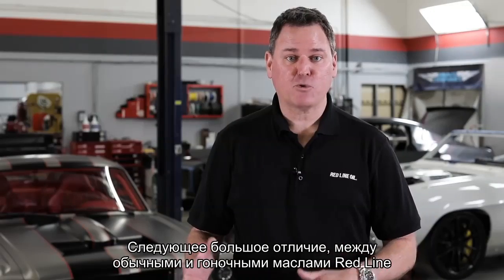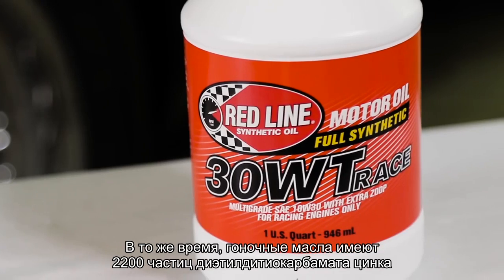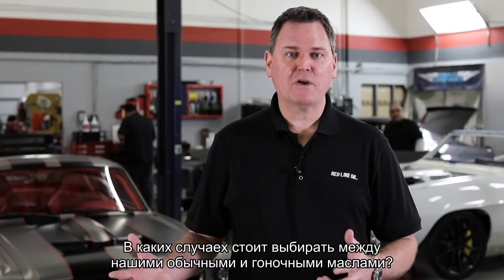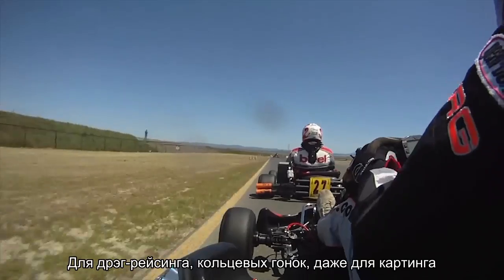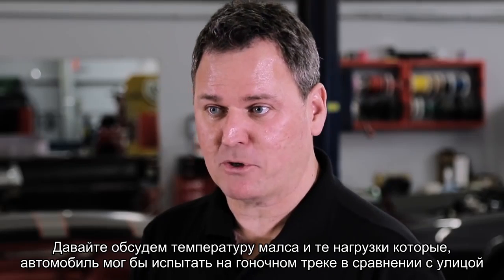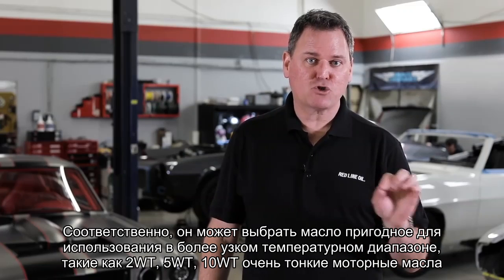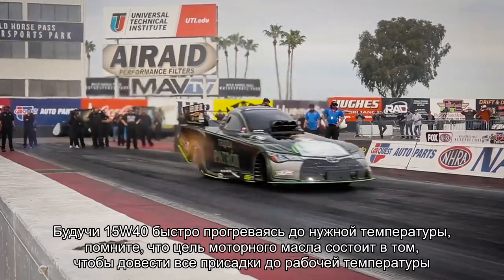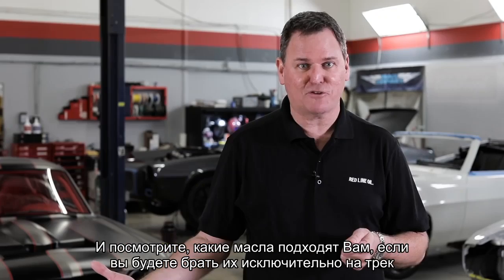Red Line Oil Отличие Спортивных масел, от масел для ежедневного использования